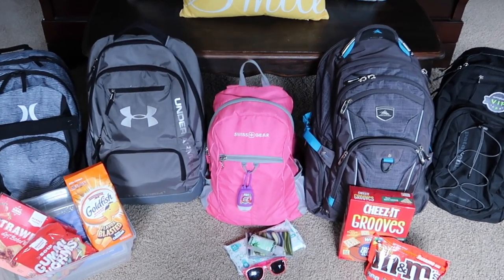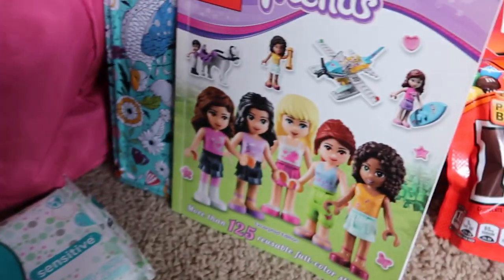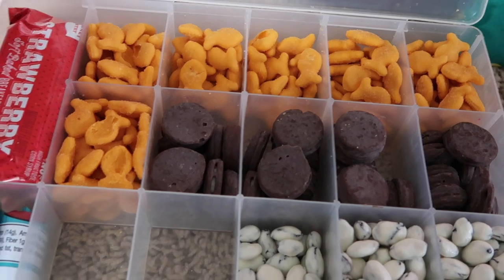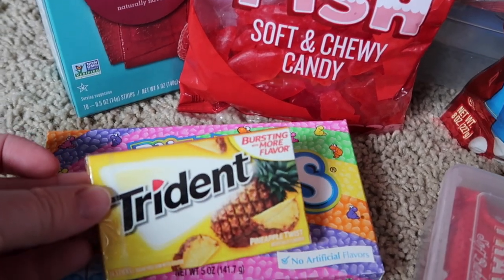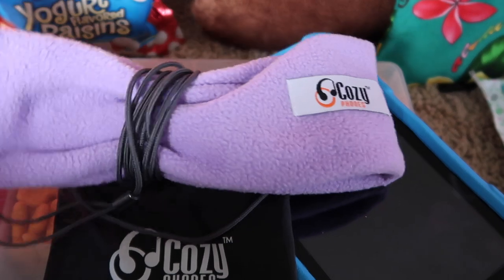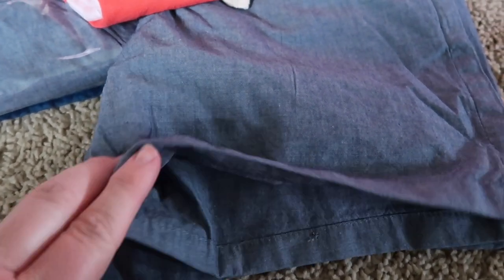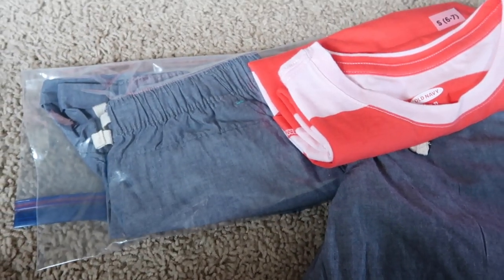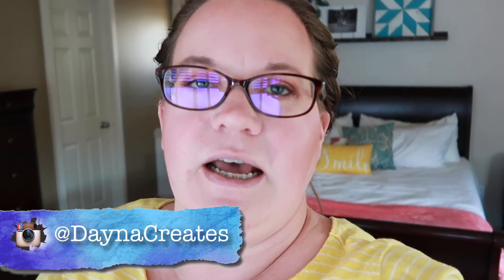BEST Carry On TIPS for Kids - Tricks to pack SNACKS!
Today, we're showing you some of our BEST travel hacks when traveling with kids. What do we pack in their bags? How do we pack their snacks? What are our favorite travel items? Come find out!

YouTube has turned off the comment sections on a majority of YouTube accounts temporarily. We look forward to chatting with you over there in the mean time.